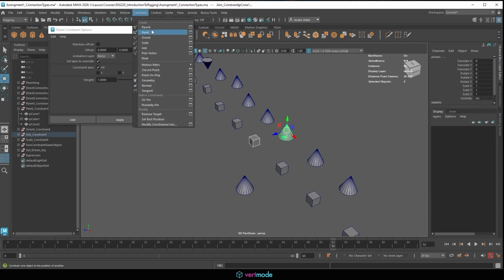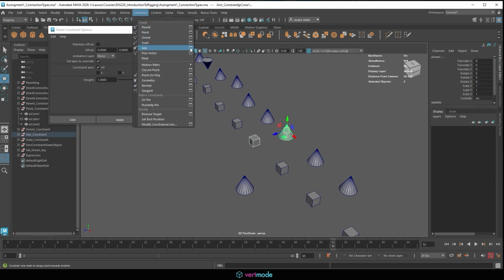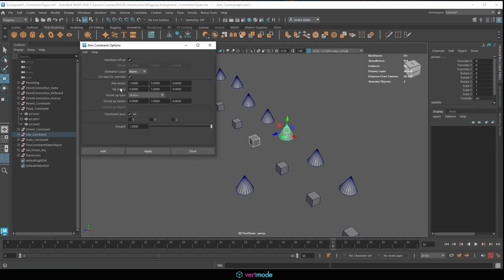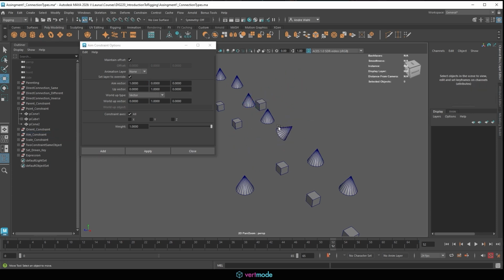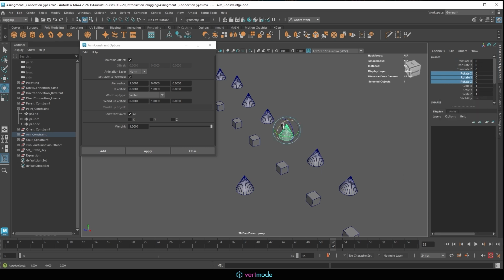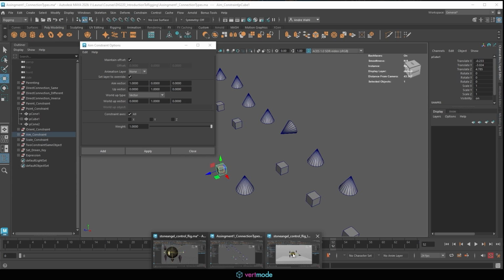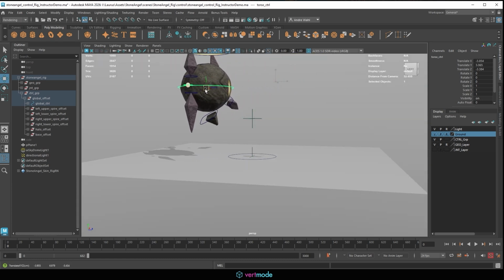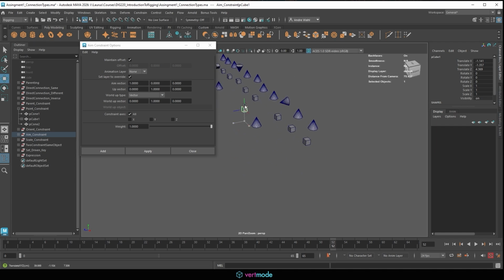Aim Constraints Explained in Maya | Beginner Rigging Tutorial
Learn how Aim Constraints work inside Autodesk Maya and how they are used to automatically rotate objects toward targets in rigging and animation workflows.

In this tutorial, we break down the fundamentals of Aim Constraints and demonstrate how they can be used to create automated directional behavior for rigs, cameras, mechanical systems, and character setups.

Aim Constraints are commonly used throughout production pipelines whenever an object needs to dynamically track or point toward another object.

Topics Covered:
• What Aim Constraints do
• Automatic target tracking
• Directional rotation systems
• Understanding aim vectors
• Understanding up vectors
• Common rigging use cases
• Camera and targeting workflows
• Production rigging concepts

This lesson helps artists understand how automated rotational systems work and how Aim Constraints can simplify more advanced rig behaviors.

This video is a focused section taken from the complete master tutorial:
“How Rig Controls Actually Work in Maya | Complete Connections Tutorial”

Want the FULL premium learning experience with structured lessons and complete character pipeline training?

• Rigging
• Animation
• Character Creation
• Game Art
• Maya Workflows
• Production Pipelines